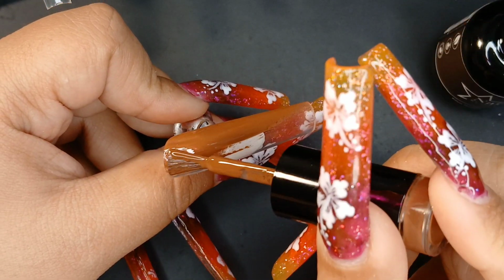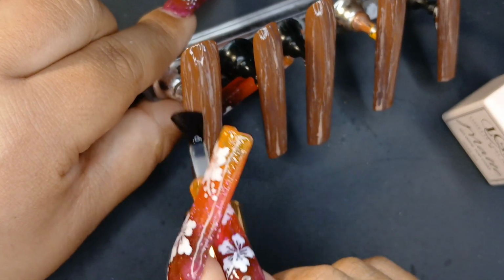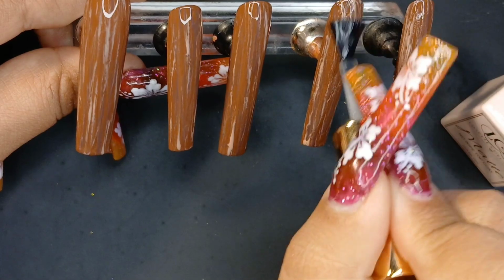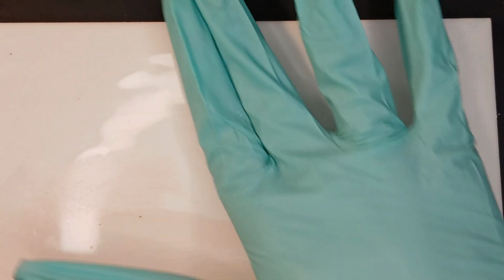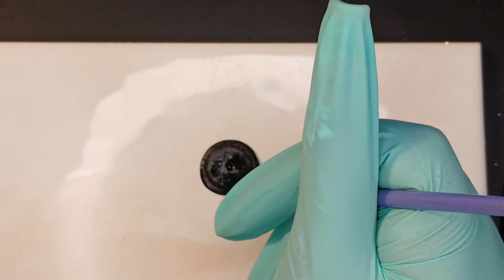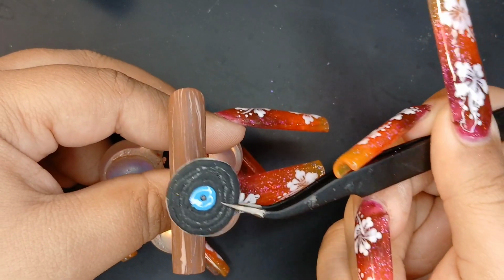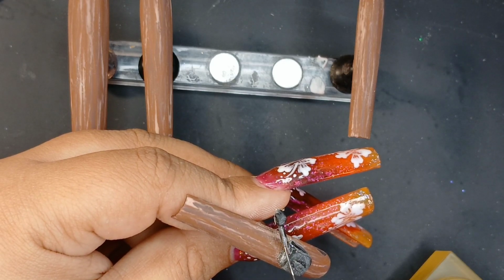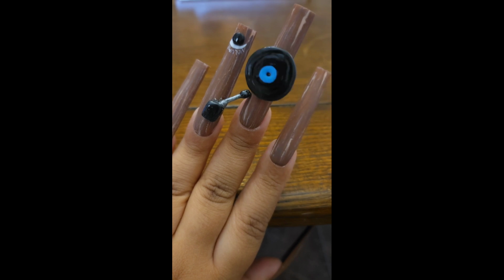Spinng Record Nails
For today's video I will be attemping to make a record player on my nails. 💙

Short square full cover tips

Medium square full cover tips

Almond full cover tips

Stilleto full cover tips

XXL stilleto full cover tips

Base and top coat

Dotting tools

Double ended liner brushes

Cuticle oil pens

Filmed on Samsung Galaxy A15